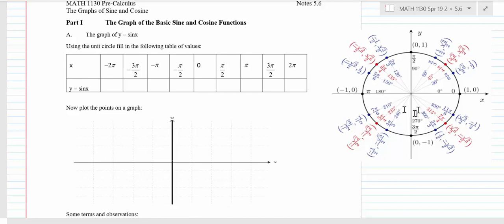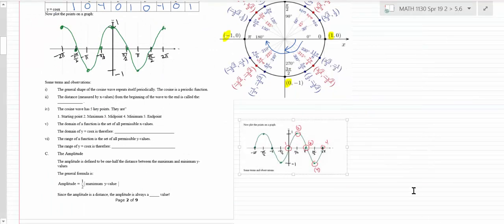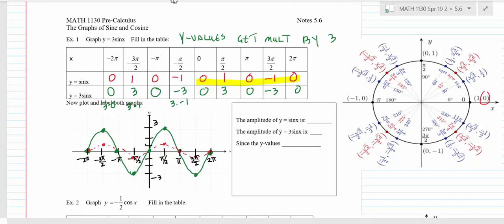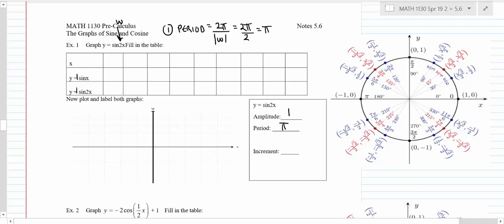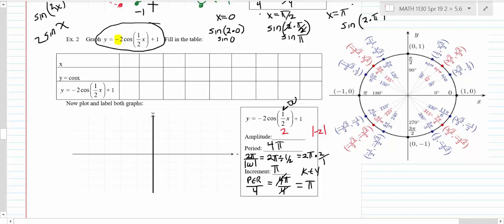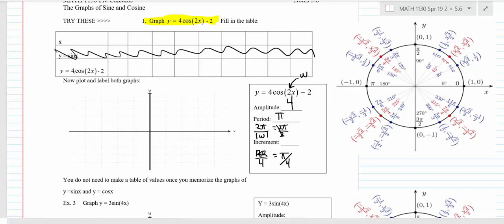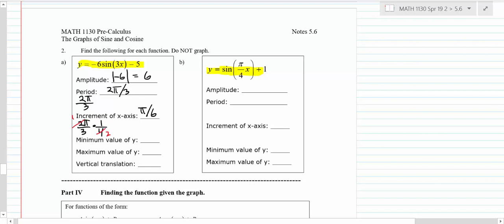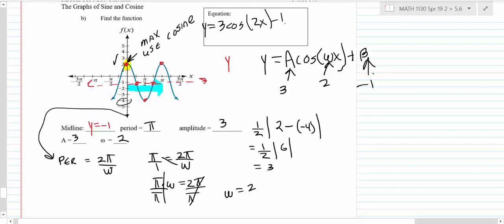MATH 1130 Pre-Calculus Section 5.6 The Graph of the Sine and Cosine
Graph of Sine and Cosine, period change, amplitude, vertical translation.